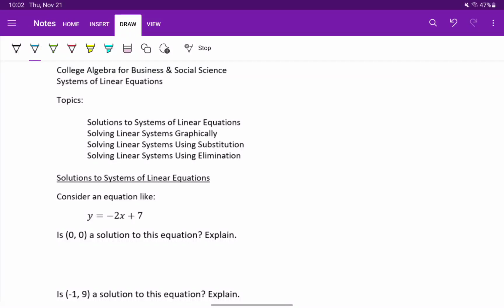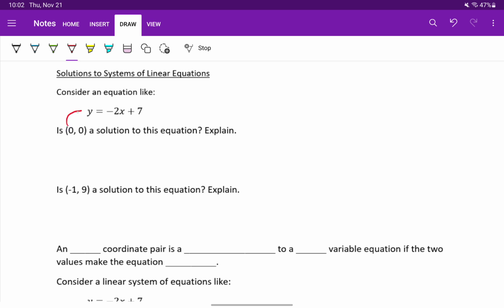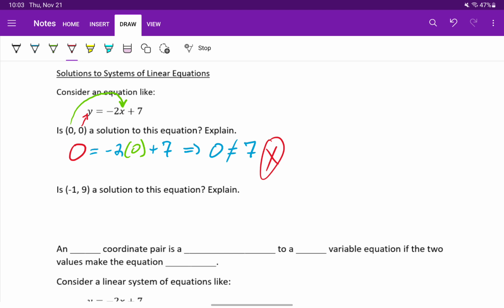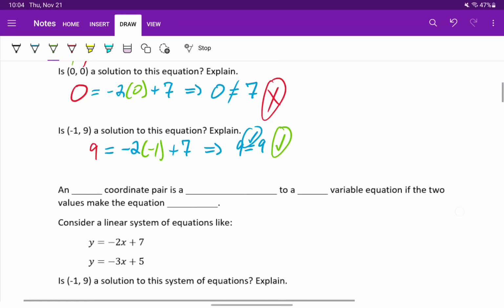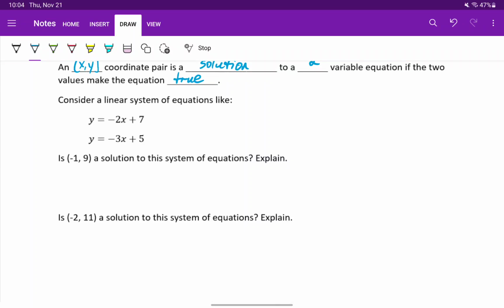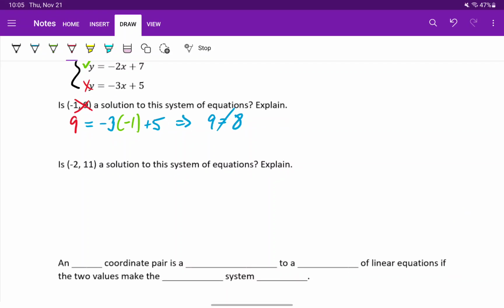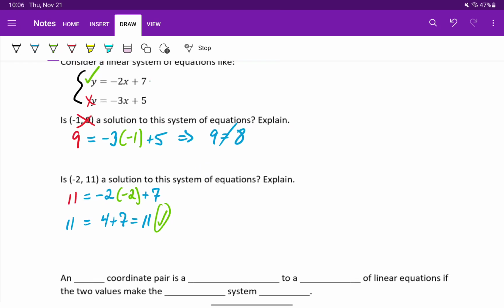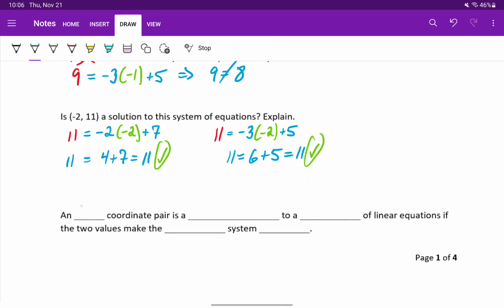Solutions to Systems of Linear Equations